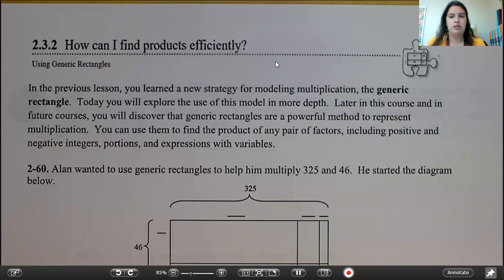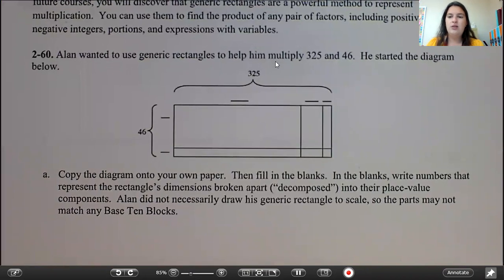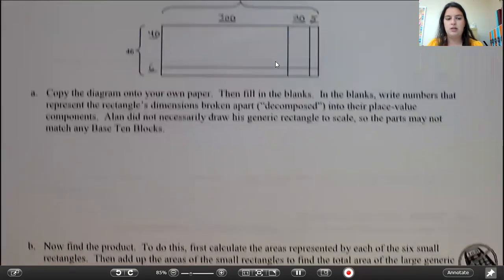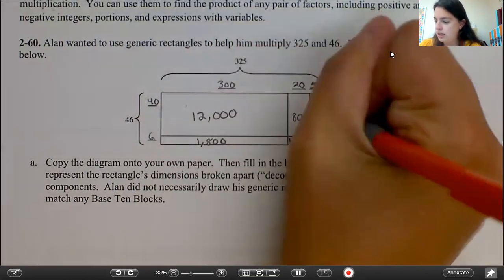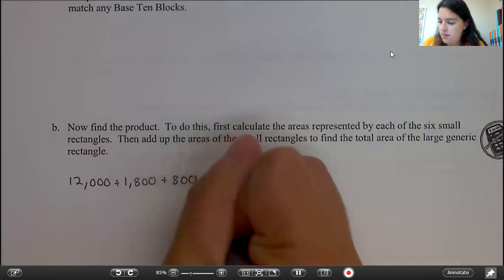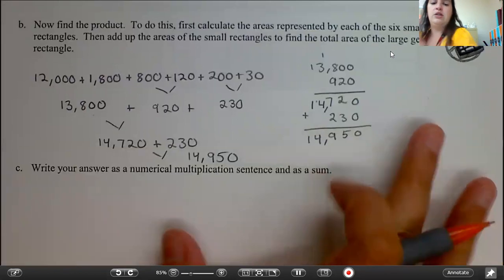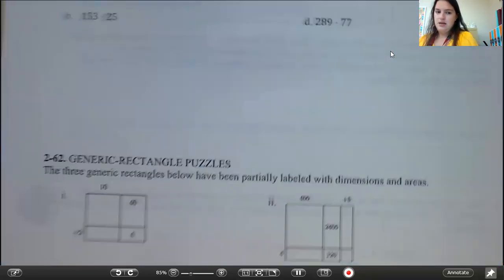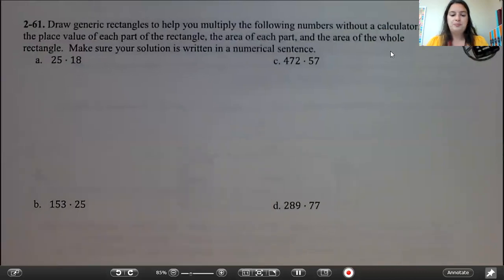6th Grade Lesson 2.3.2